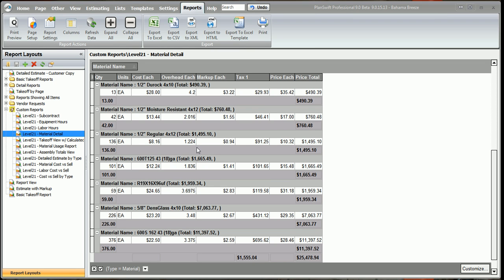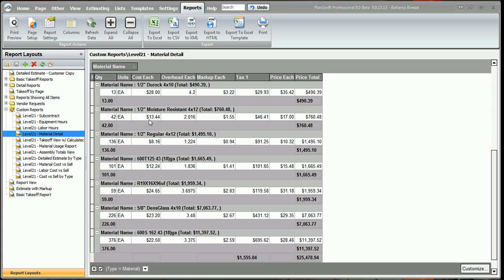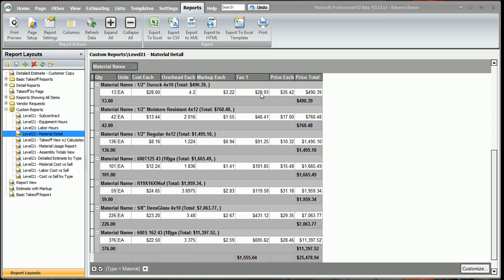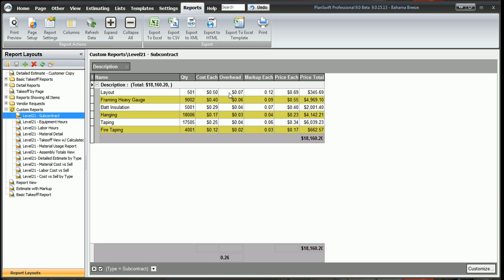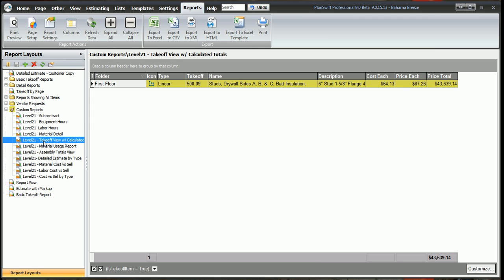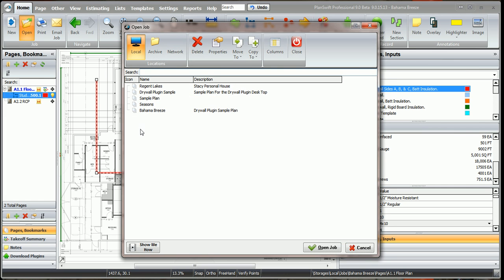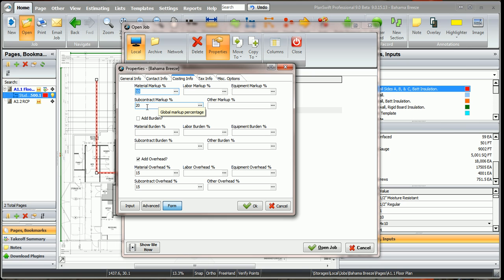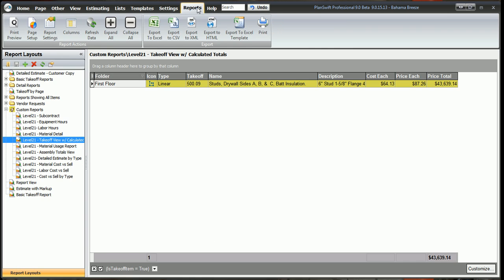How the markup works on reports.avi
How the markup works on reports. Drywall Plug-in for Plan Swift looking at how the markups compound